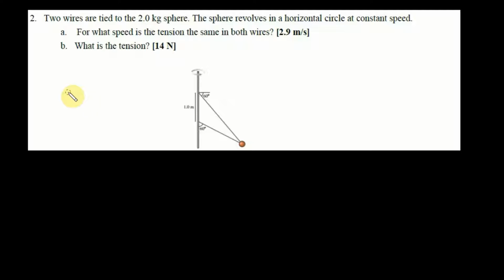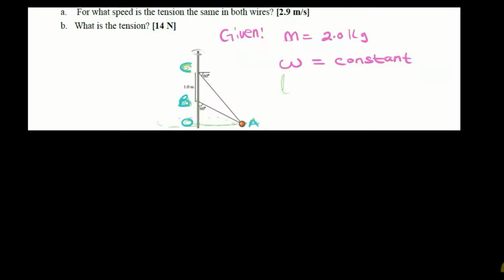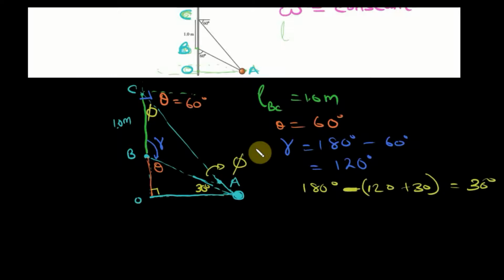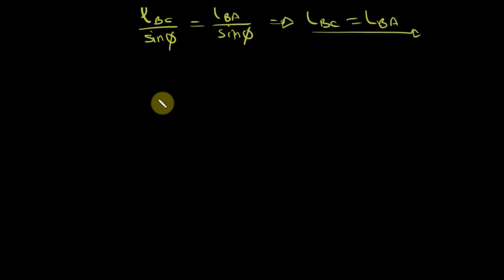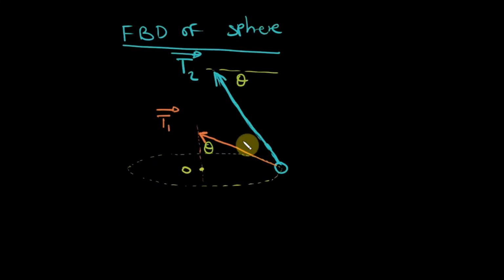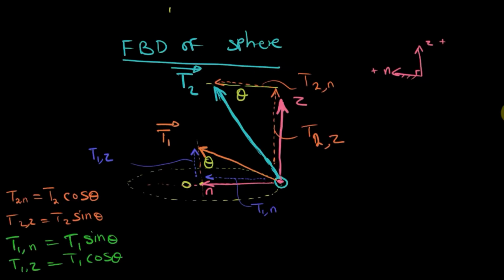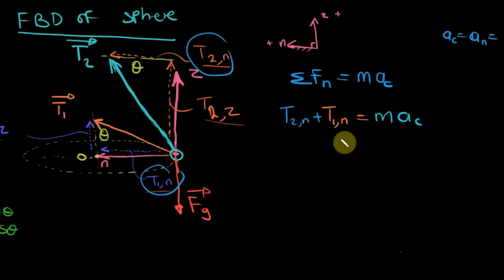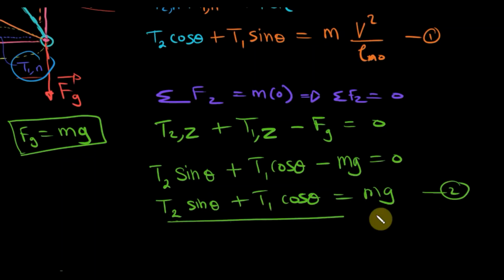Circular motion and Newton Problem 2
Greetings; shall we solve some physics problems. Well! If you are interested, you will find this video to be of use.